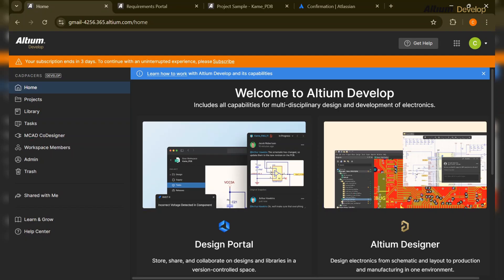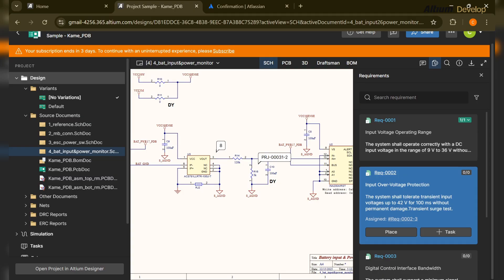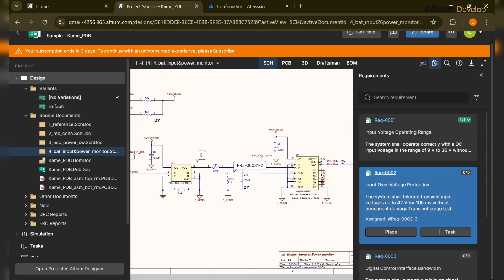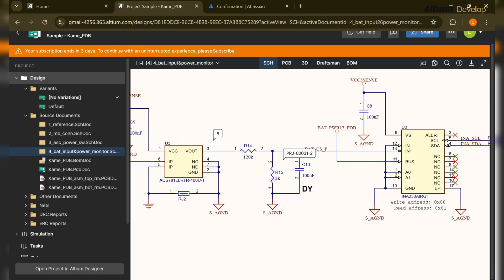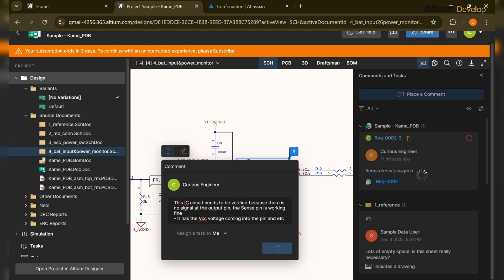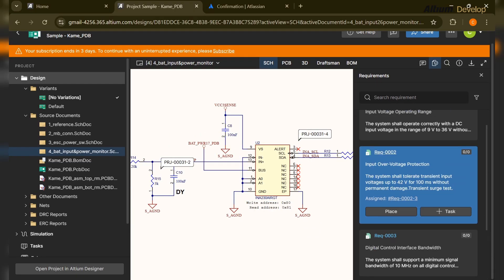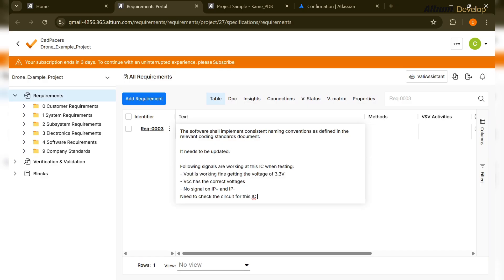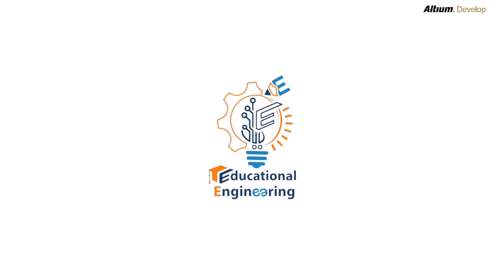07 Faster Post Silicon Fixes with Altium Develop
🎯 This video shows how Altium Develop supports post silicon iteration, helping teams track issues, connect test results to design data, and implement fixes with full context. Instead of chaotic rework, engineers gain structured workflows to refine hardware quickly, safely, and with traceability across every change.

📈 Practical Impact

Post silicon bugs linked directly to design sources
Clear visibility of what must change and why
Faster collaboration between validation and design teams
Controlled iteration without losing history

🚀 What You Can Achieve

🧪 Turn lab findings into structured design actions
🔗 Connect silicon results to requirements and tests
⏱ Reduce time between discovery and fix
📁 Keep every iteration documented and traceable

💡 If you want smoother post‑silicon fixes, like, share and subscribe to keep your workflow sharp and organized, and tell me in the comments if you’ve faced a tough silicon bug that took weeks to solve.